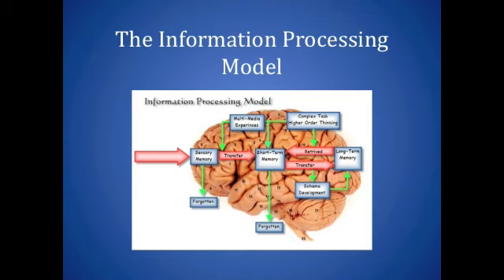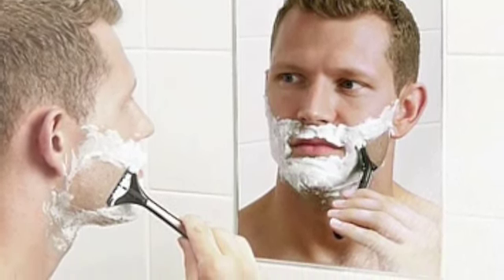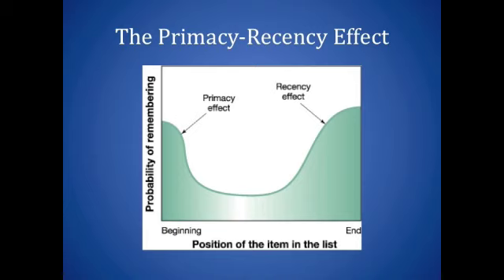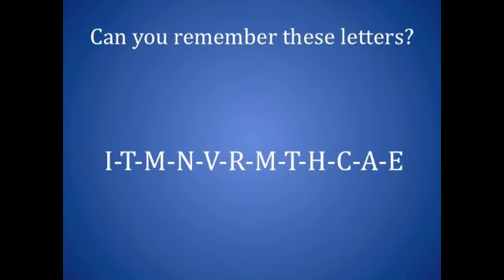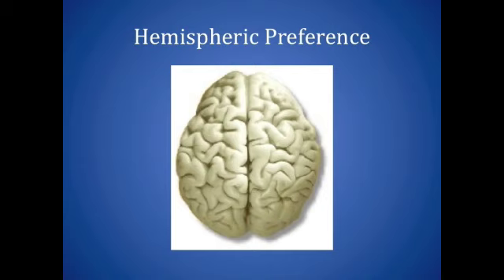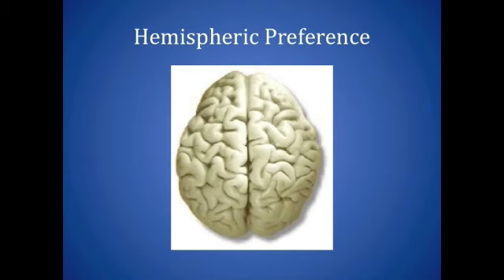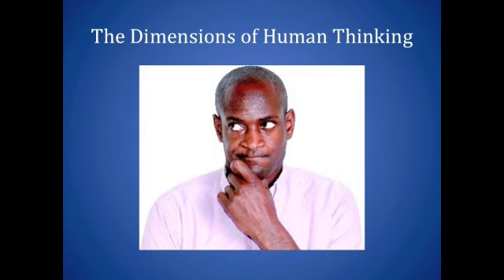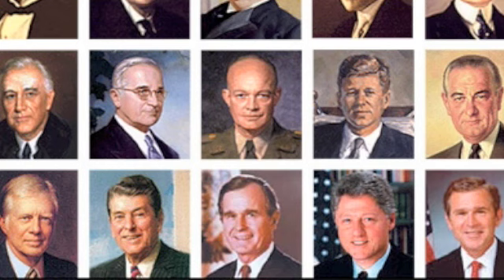Brain Based Learning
brain based